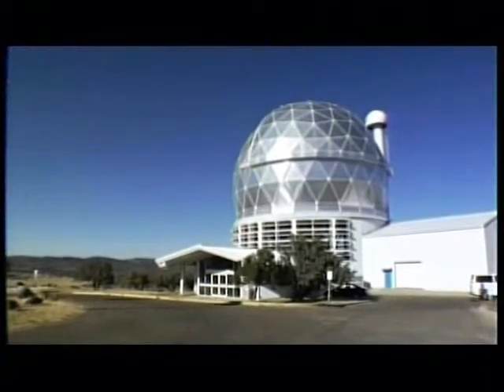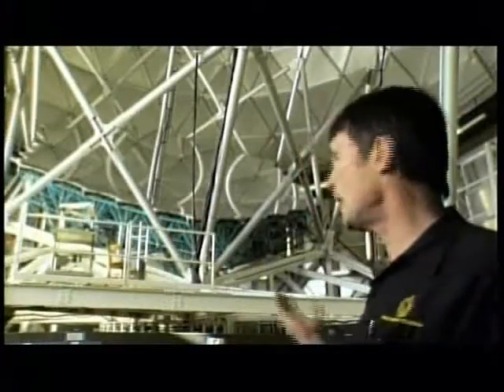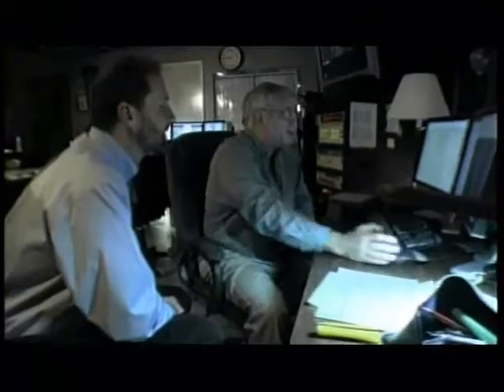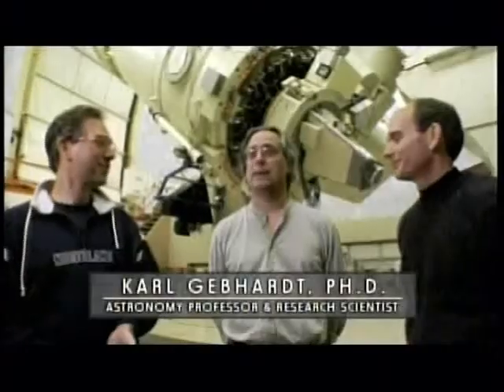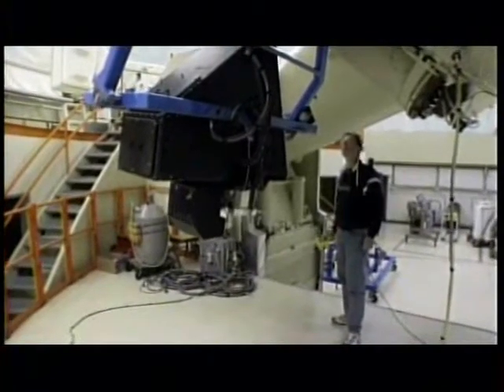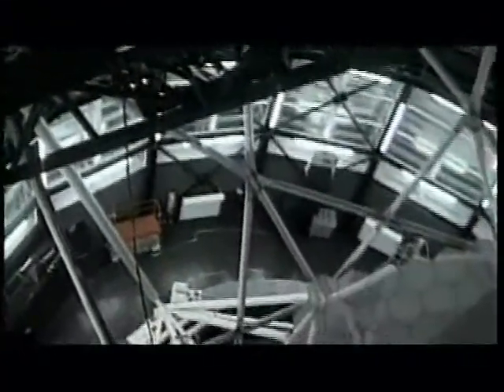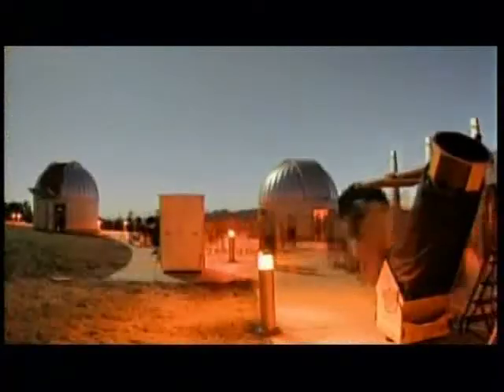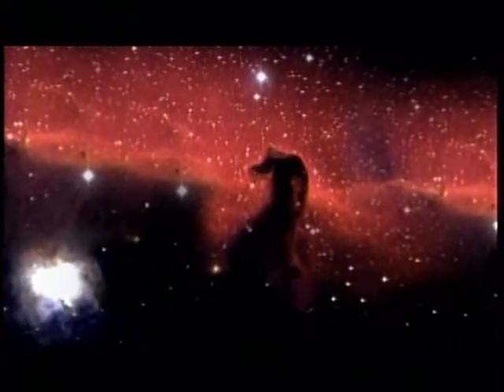McDonald Observatory / HET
A video program describing McDonald Observatory / HET and HETDEX